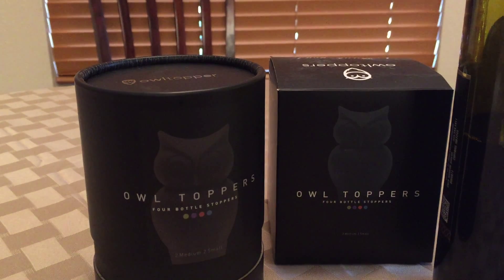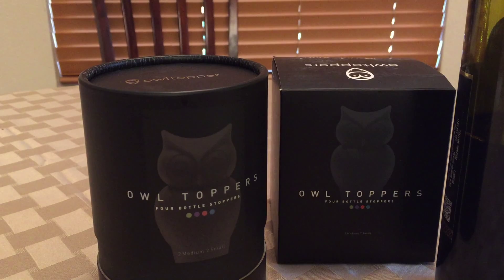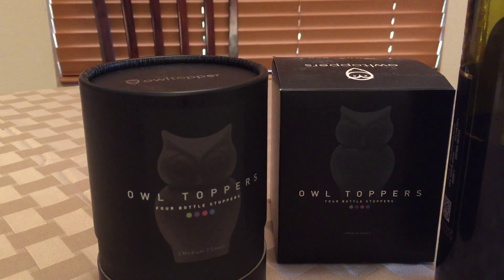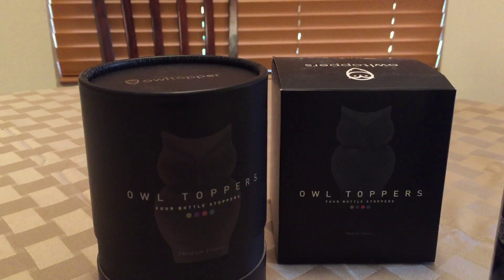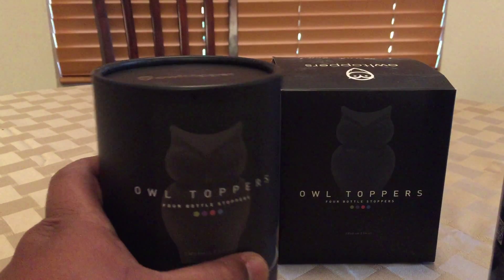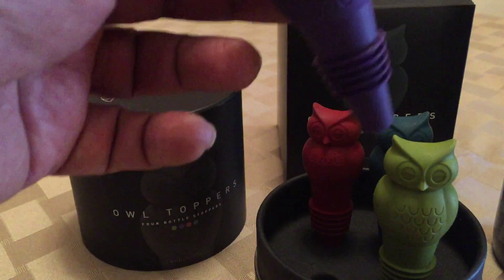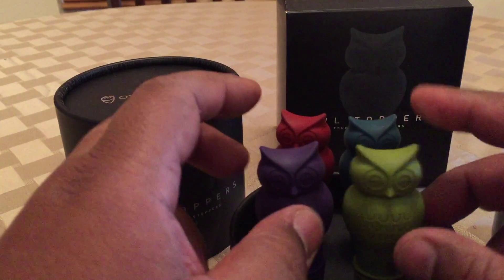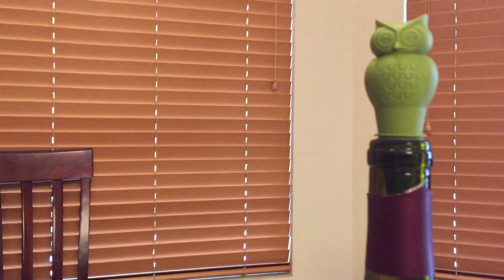Product Review: Owltoppers, The Tops in Wine, Champagne and Beverage Bottle Stoppers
Check out our review of the Owltopper bottle stopper. These are fantastic!

Owltoppers ❂ The Tops in Wine, Champagne and Beverage Bottle Stoppers ❂ Unique Wine Preserver ❂ Best Decorative Favours ❂ 2 Sizes ❂ Set of 4
by Owltopper